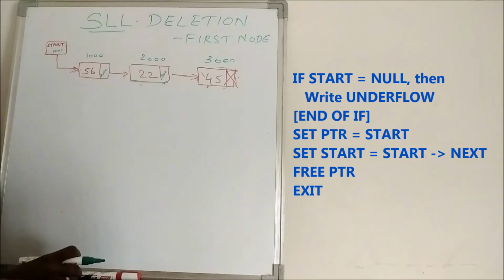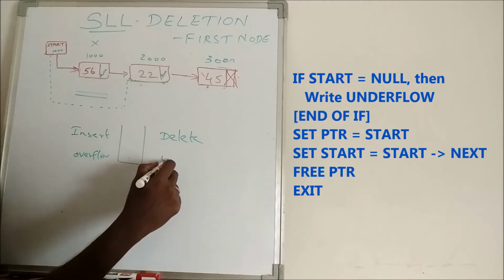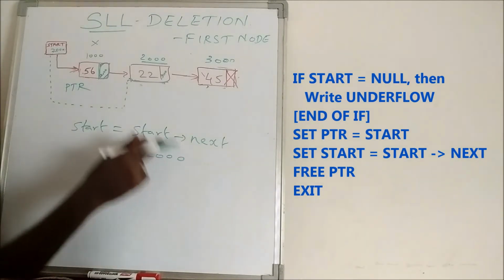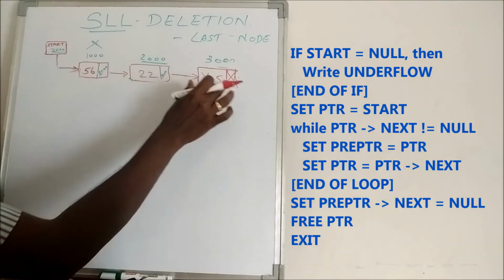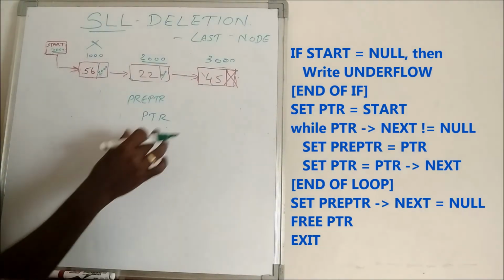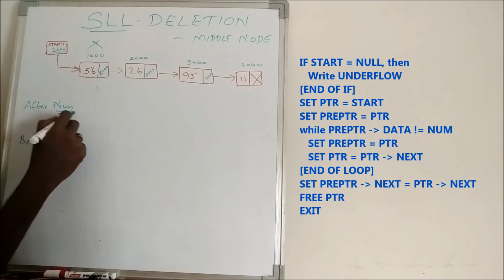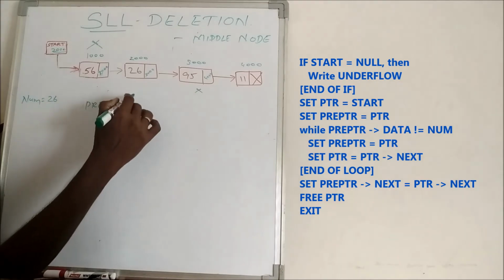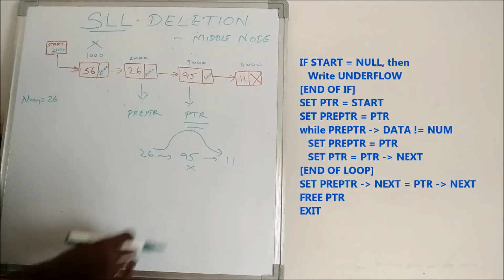SINGLY LINKED LIST - 3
Singly Linked List - Various Operations